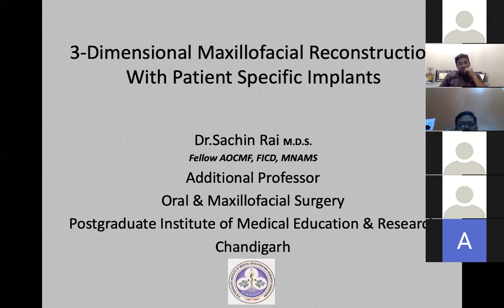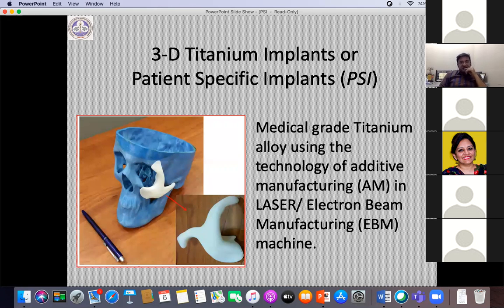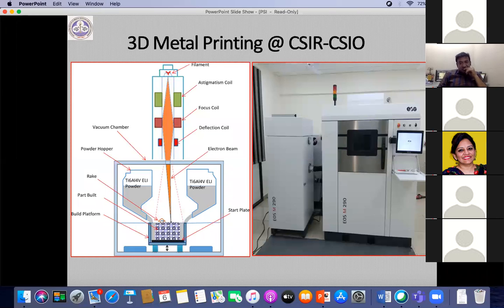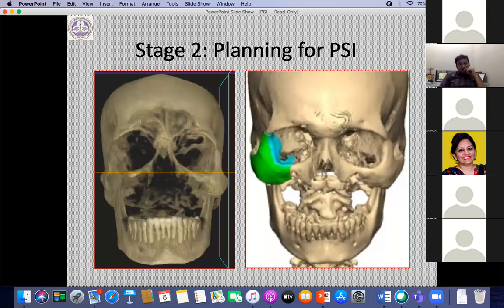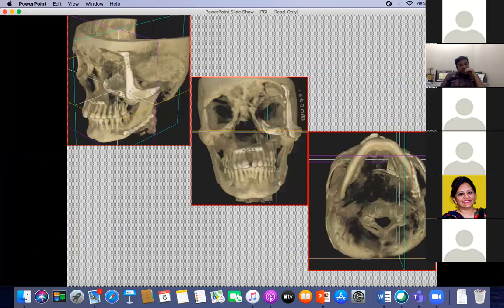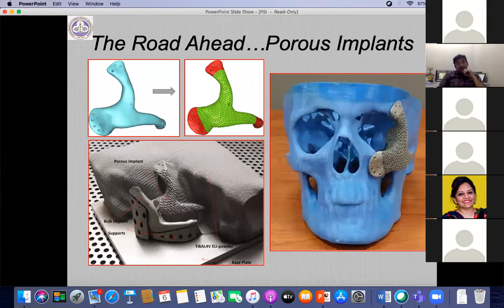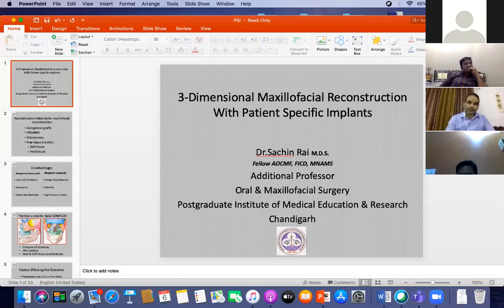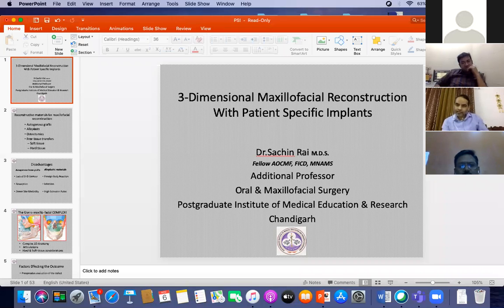Dr Sachin Rai : DHR HRD Week 4, 6th NOv 2020